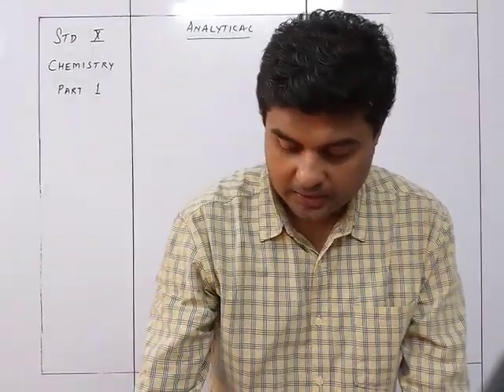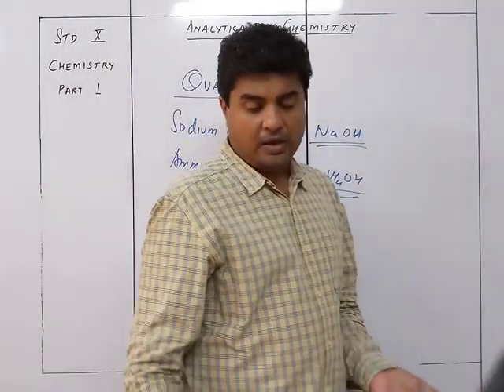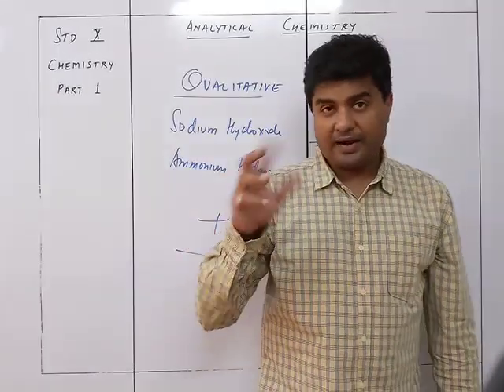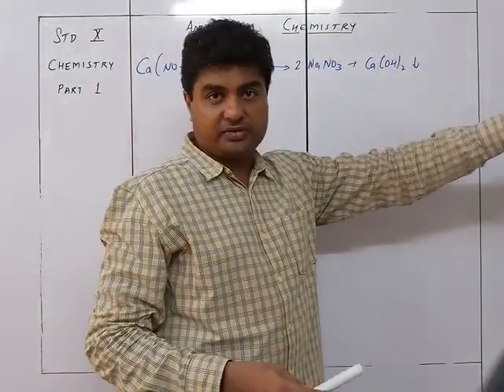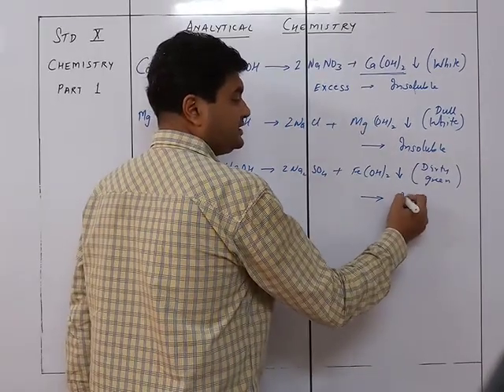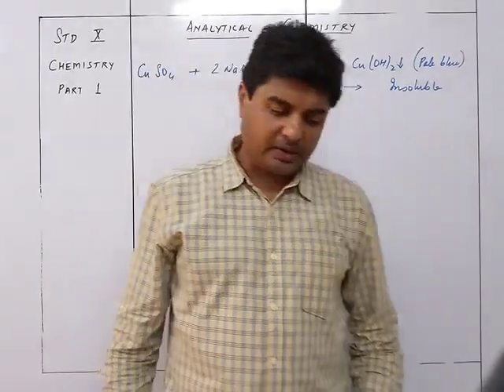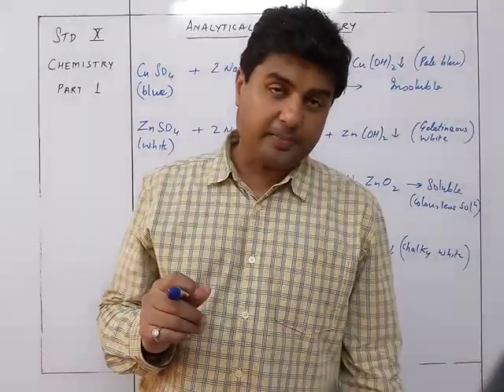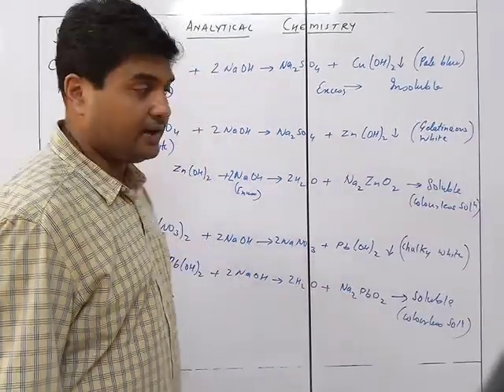Chemistry X Analytical Chemistry Part 1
Chemistry X Analytical Chemistry Part 1 Bhavin Sir's Tutorials Source Viraf Dalal text book